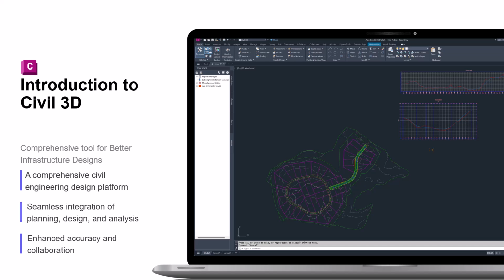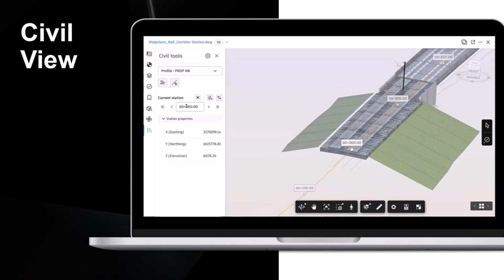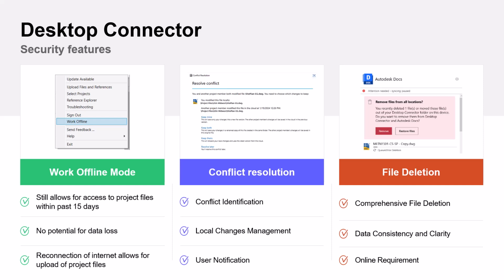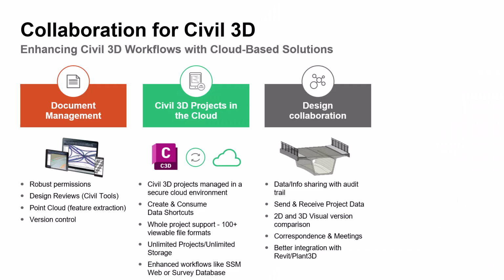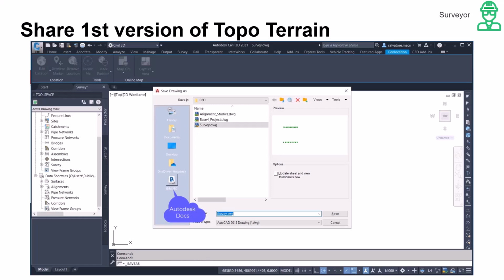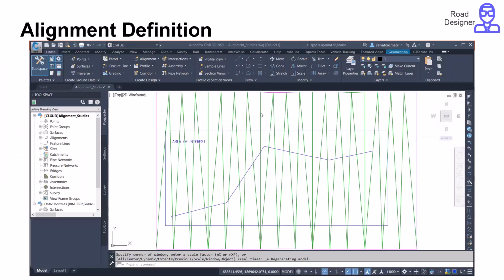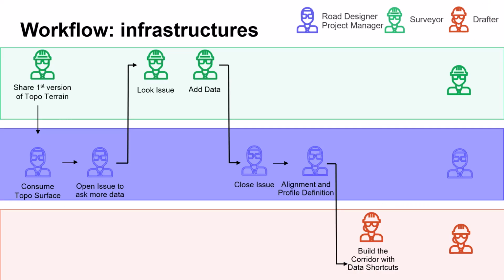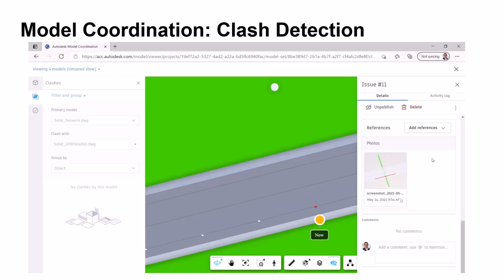Boost Collaboration in Infrastructure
During this session, you’ll explore how Autodesk Construction Cloud — with a focus on BIM Collaborate Pro and Civil 3D — enhances collaboration in infrastructure design projects. We’ll address key challenges in multidisciplinary teamwork and show how cloud-based data management, design packages, and shared views improve coordination. Real-time collaboration, version control, and clash detection help reduce rework and support better decisions across the project lifecycle